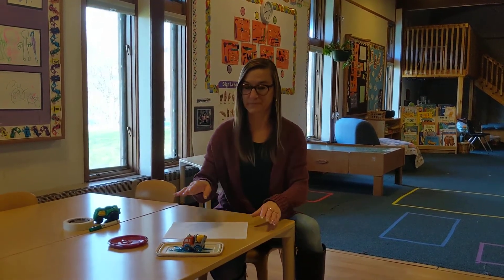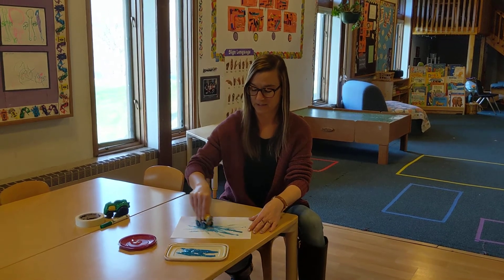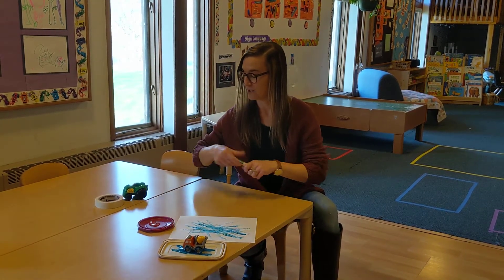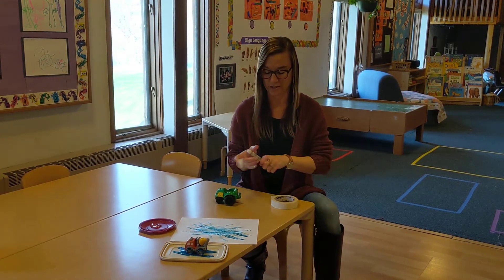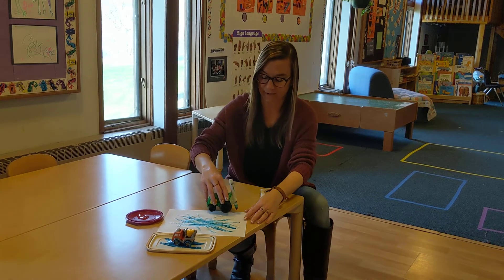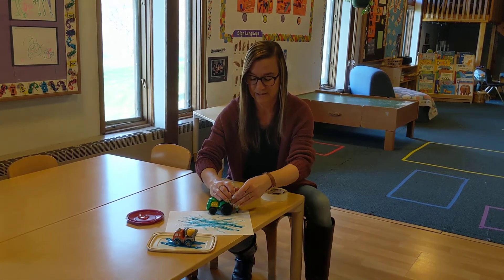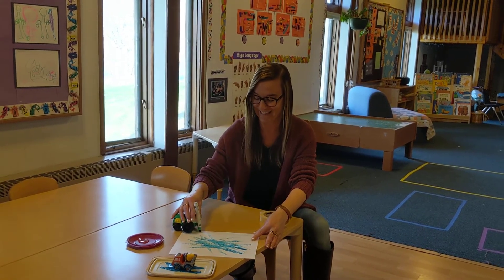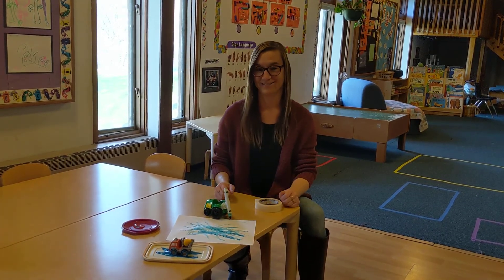Song and activities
Twinkle twinkle traffic light and art with cars